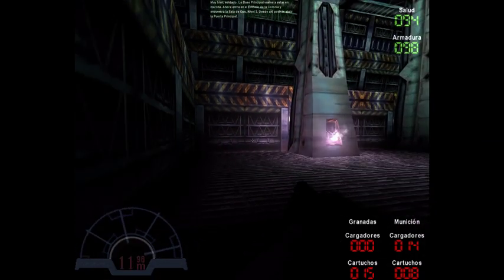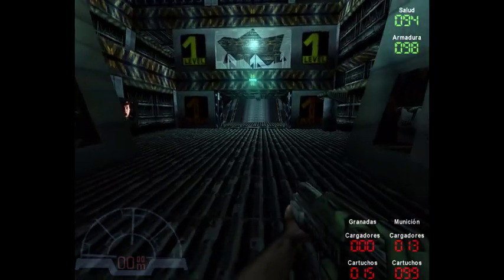Alien vs Depredador - Marine Parte 1: Abandonado